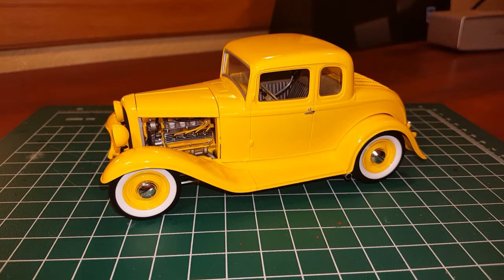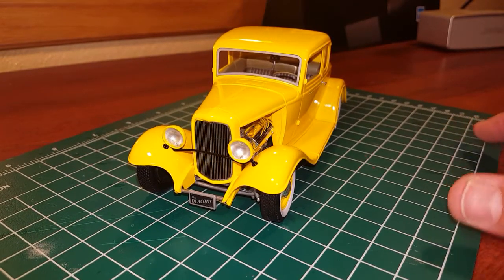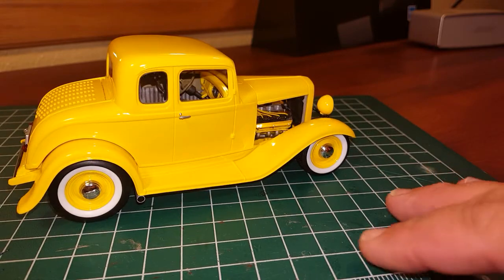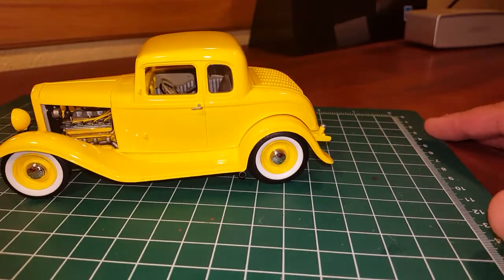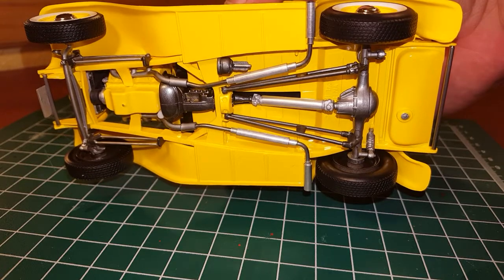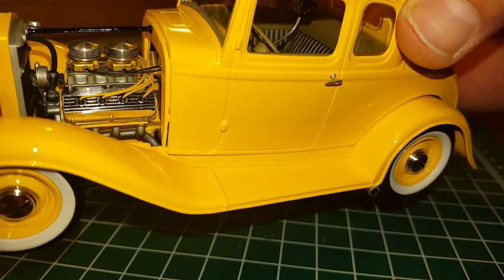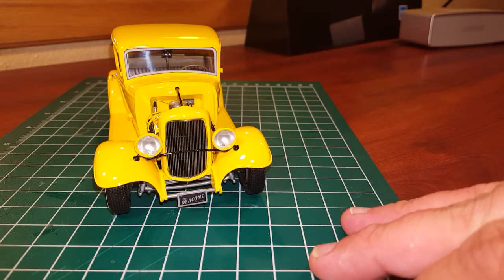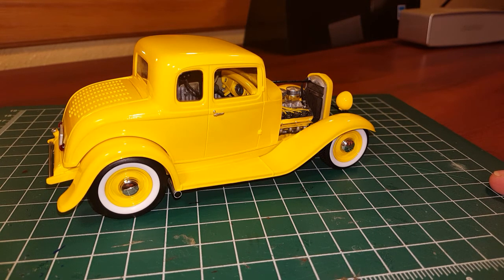Revell 32 Ford 5 Window Coupe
My latest build I finished up a couple days ago. Built this one for my dad. It's got the kit 392 hemi with parts by parks aluminum air cleaners. Grant, NoCo Scale Auto